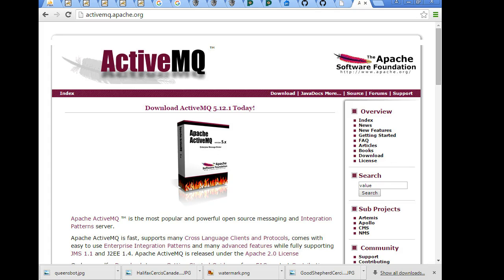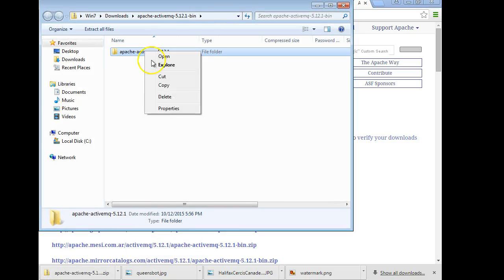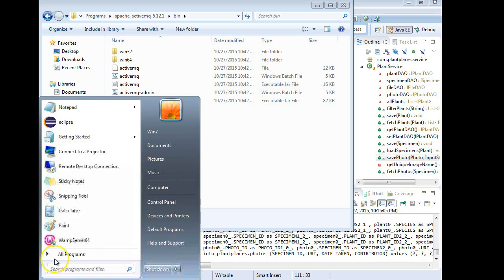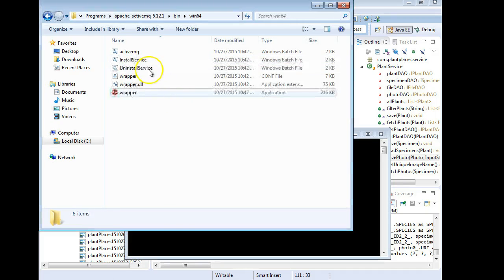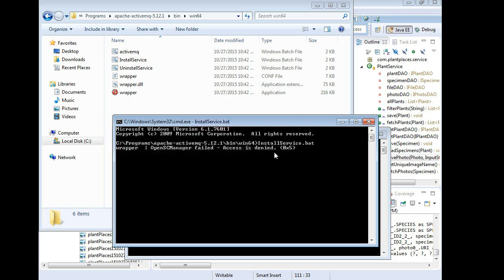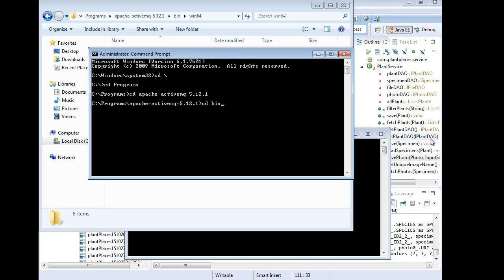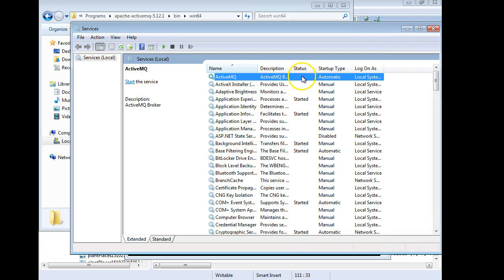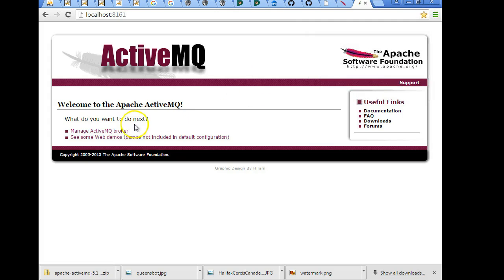Installing ActiveMQ as a Service in Windows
ActiveMQ is an Apache open source JMS queue management system.  ActiveMQ is very simple to use, because it requires nearly zero configuration.  If you add an item to a queue that does not exist, ActiveMQ will create the queue.